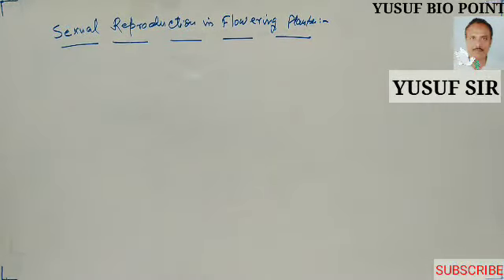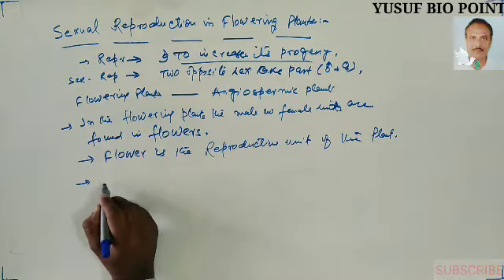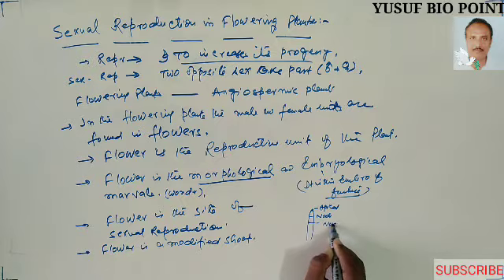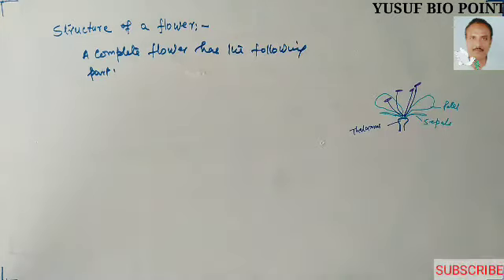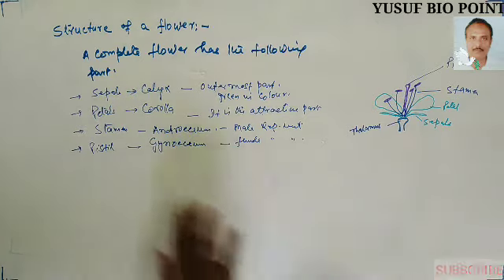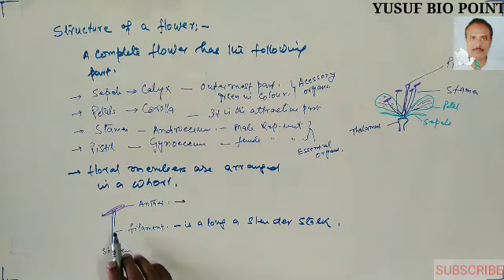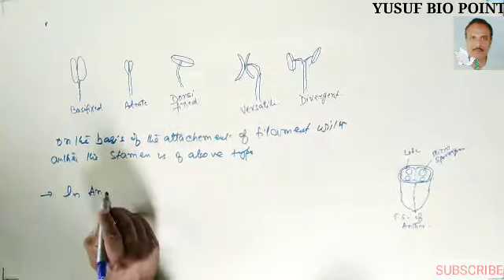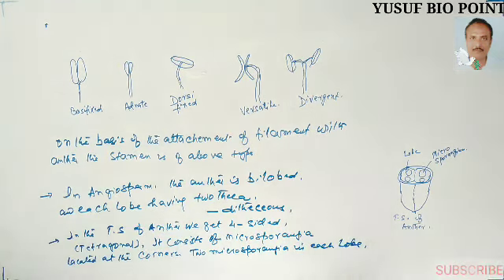Sexual Reproduction in flowering Plants. Class-12. (Part-1)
Class-12 .
Syllabus- Biology NCERT (CBSE and Other BOARD)
Biology By Yusuf Sir.
Thanks...📖📖🔬🏅🏅👍👍✔️✔️😇